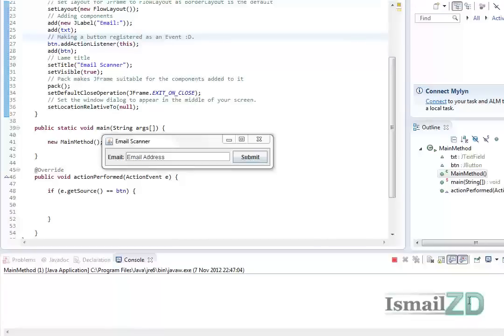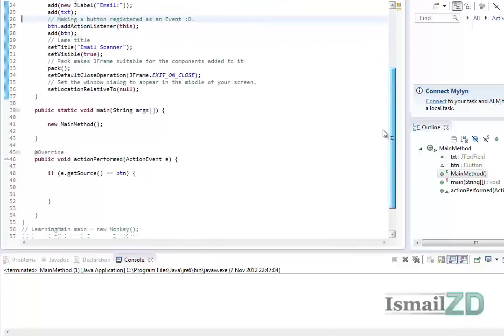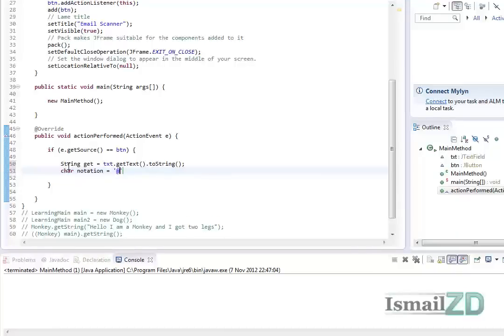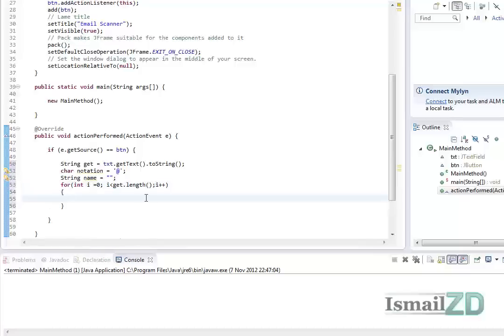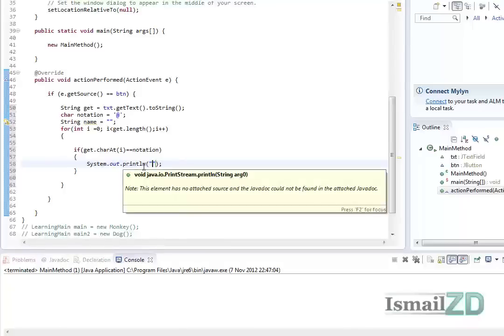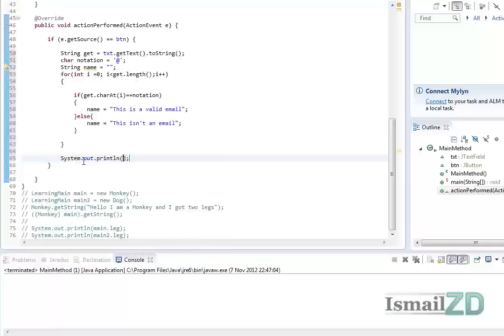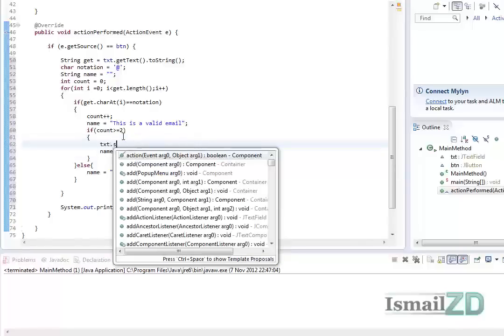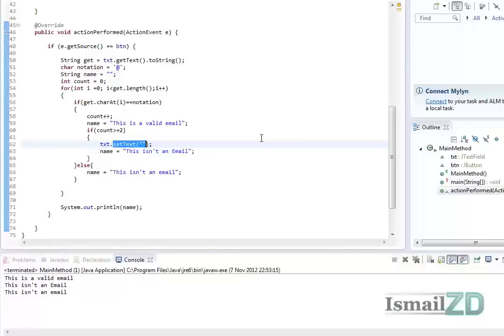Java Tutorial | Scanning through Inputs on a JTextField(Validation)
In this tutorial I will be covering the aspects of making validation on a JTextField. I chosen the"@" Symbol to justify if an input is considered and email or not.

Sorry for the late tutorial I will be making more :). So thank you for your support, and if you want the code please inbox me. :).

ISMAILZD.